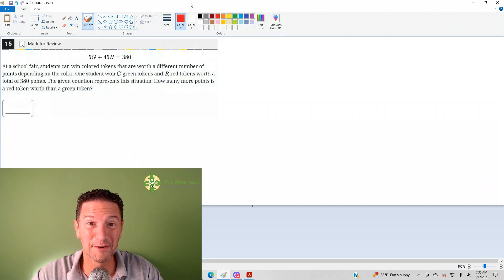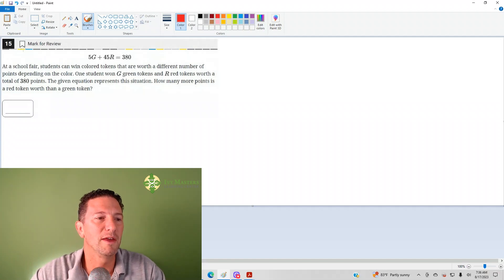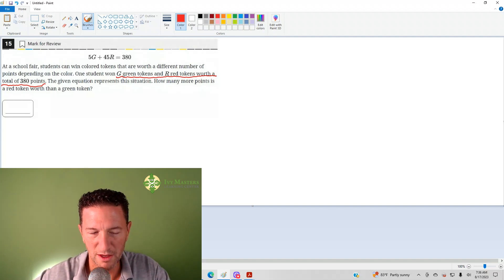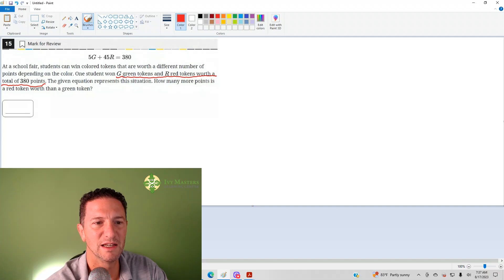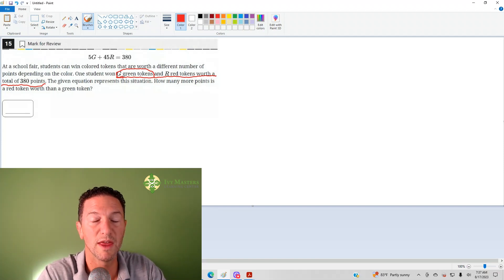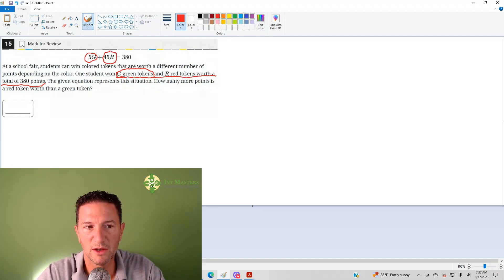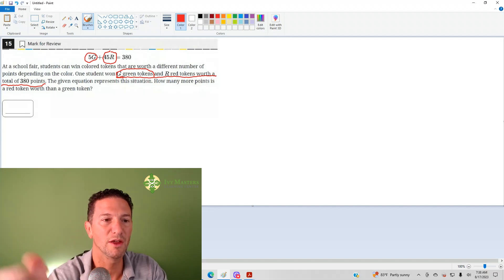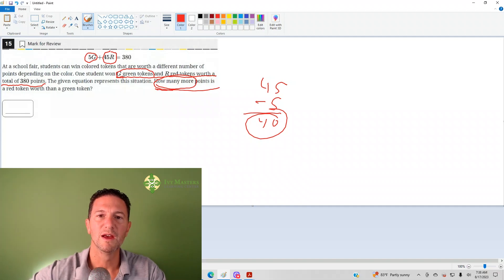Digital SAT math practice test 1, module 1, number 15 || Ivy Masters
Picking apart a linear equation in standard form

Bluebook app, Blue Book app

5G + 45R = 380

At a school fair, students can win colored tokens that are worth a different number of
points depending on the color. One student won G green tokens and R red tokens worth a
total of 380 points. The given equation represents this situation. How many more points is
a red token worth than a green token?

new SAT

Ready to tackle a challenging SAT math problem? In this video, we will work together to find the area of a complex shape presented in module 1, question 15 of a digital SAT math practice test. Join us as we break down the problem step by step and apply the necessary formulas to solve it. Enhance your math skills and boost your confidence for the SAT with Ivy Masters!